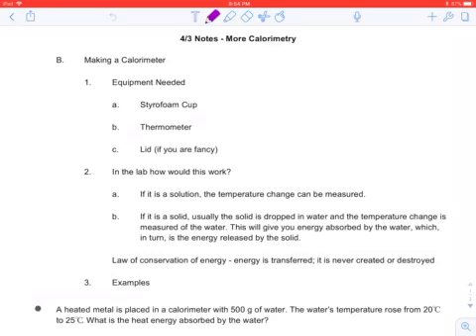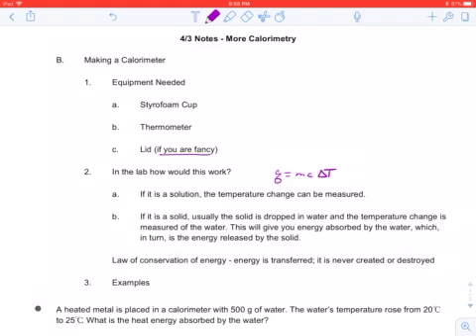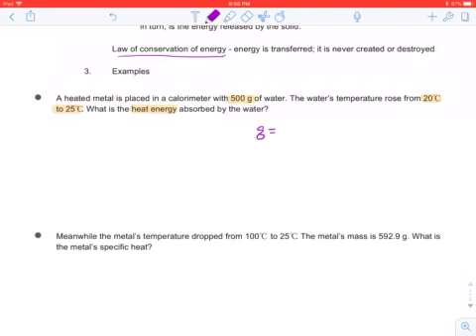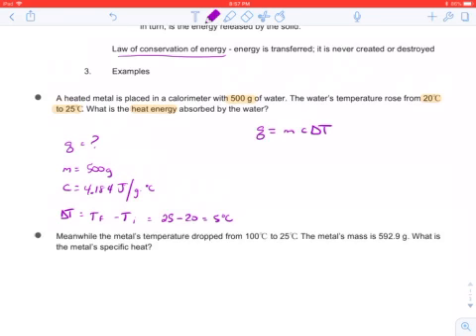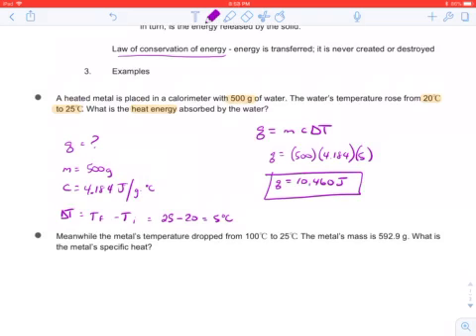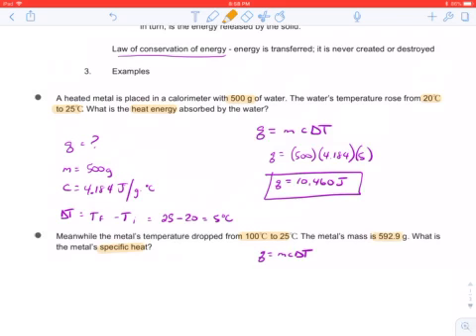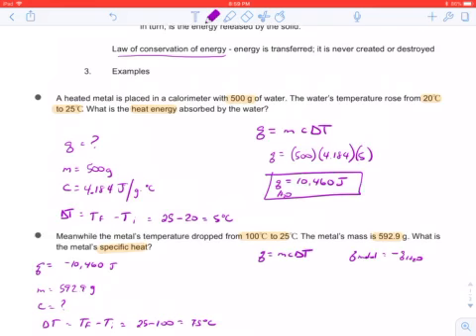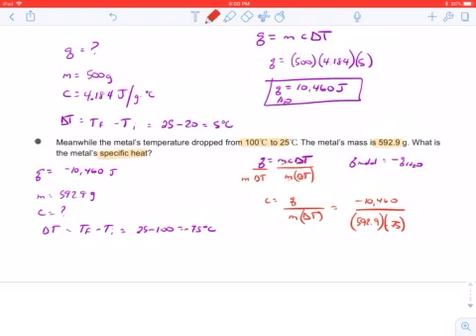4/3 Notes - More Calorimetry